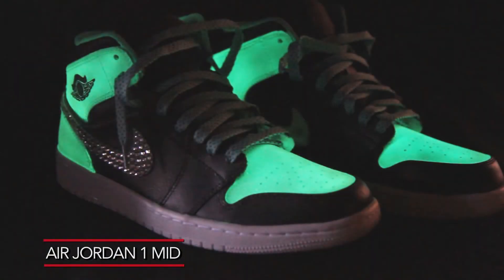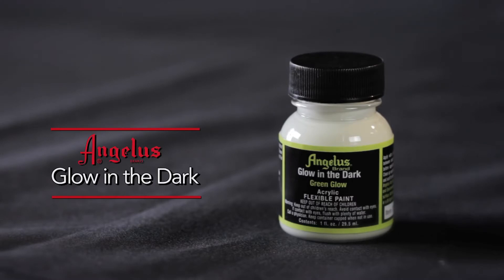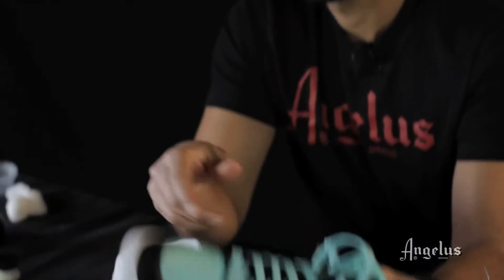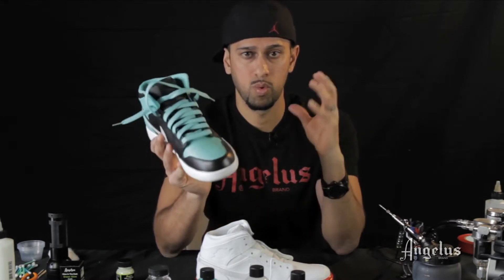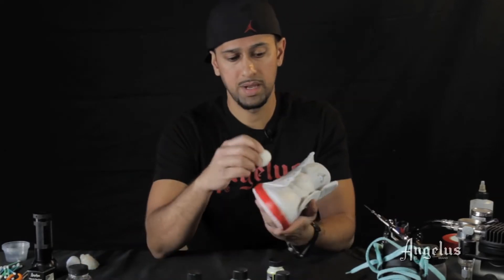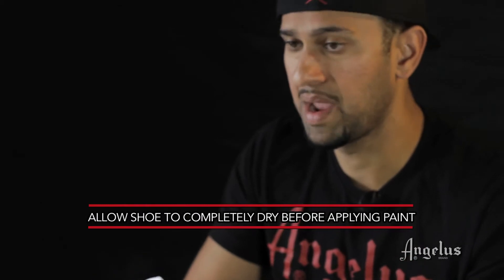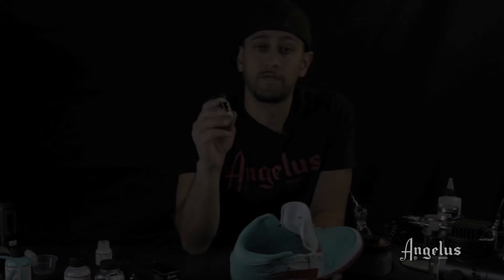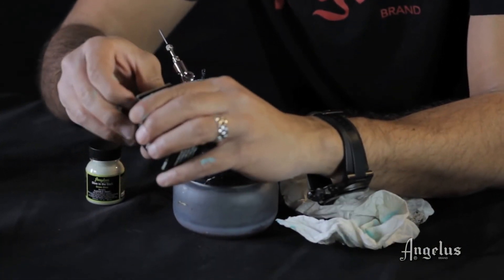Angelus Glow in the Dark Paint How to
By and thanks to:  Angelus Shoe Polish